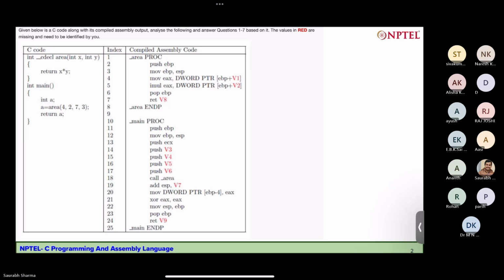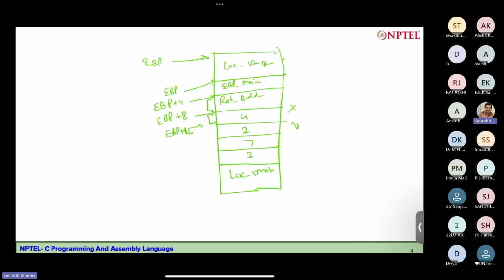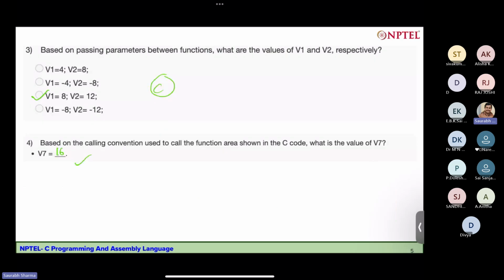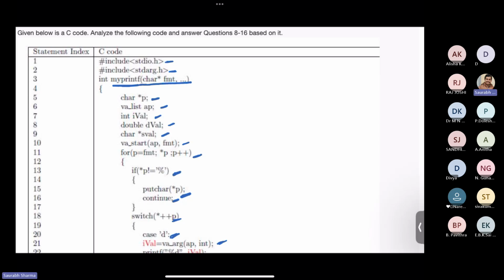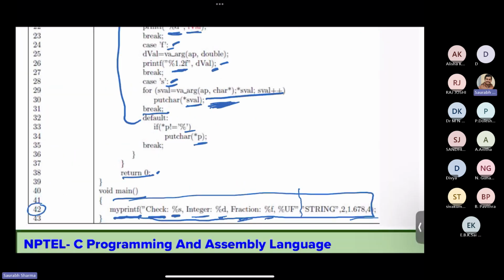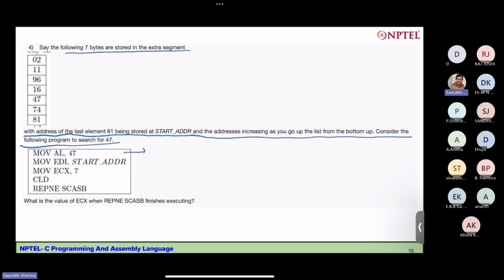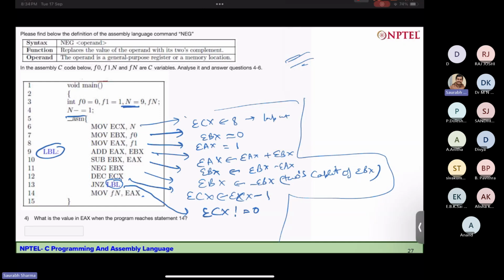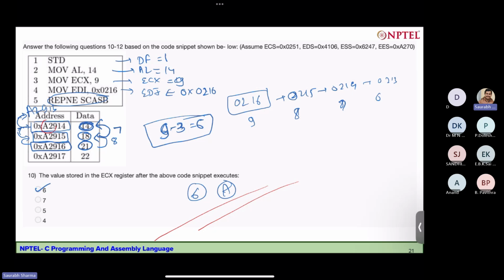NPTEL CS 128 C Programming and Assembly Language Week 4 Problem Solving Session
For NPTEL PMRF Lectures